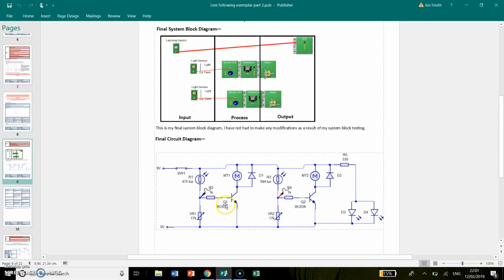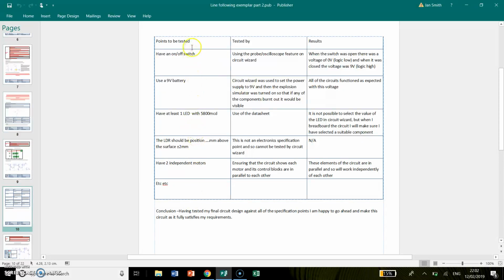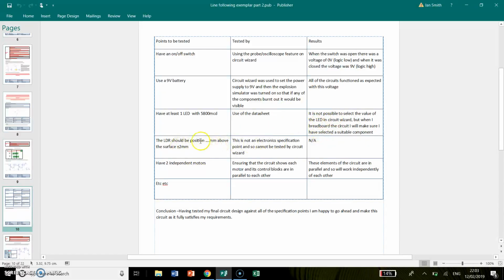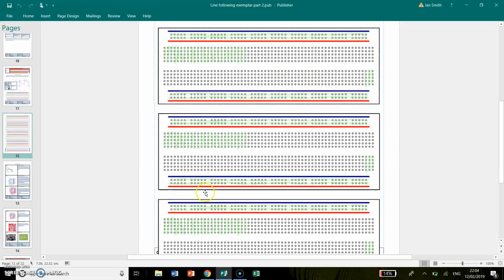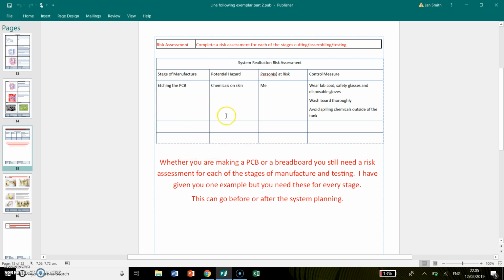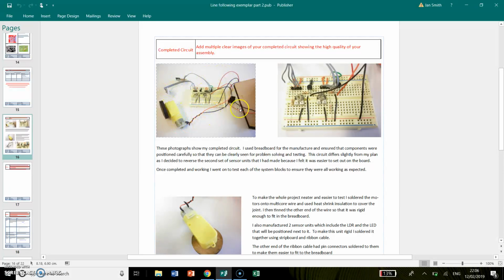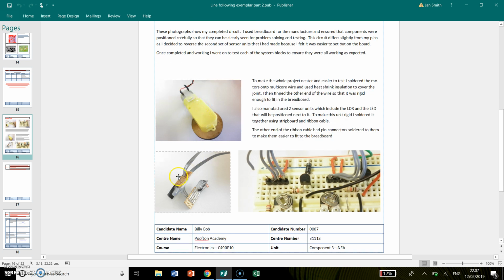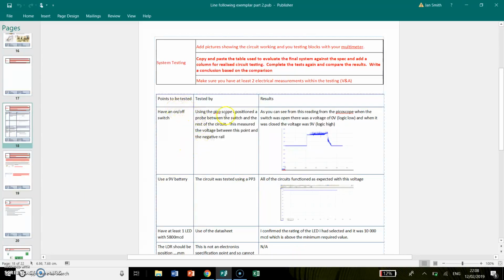system realisation start point summary